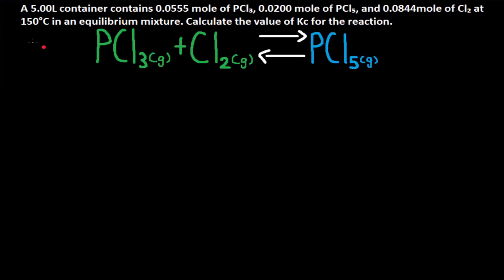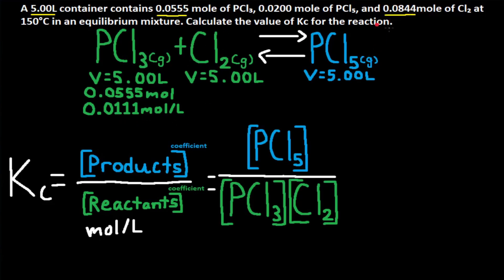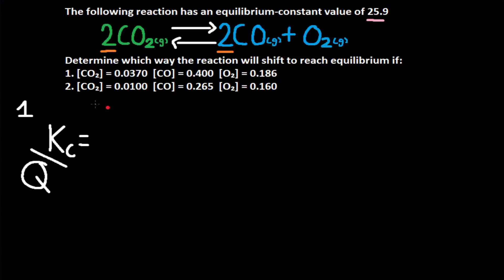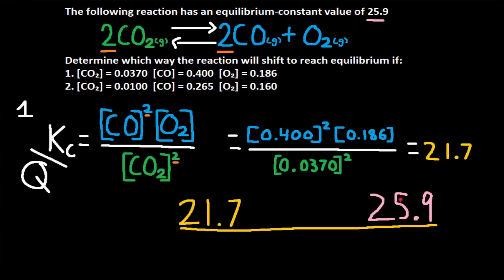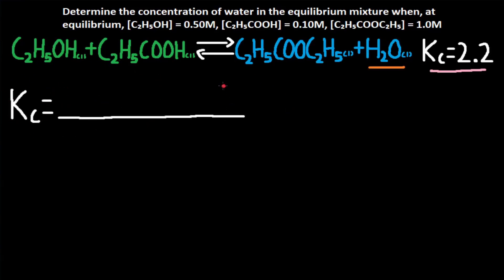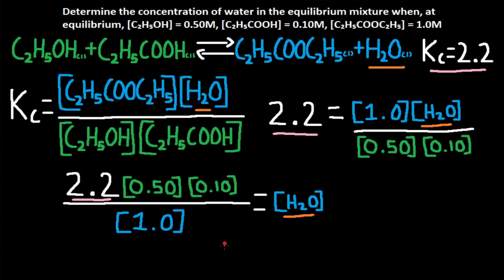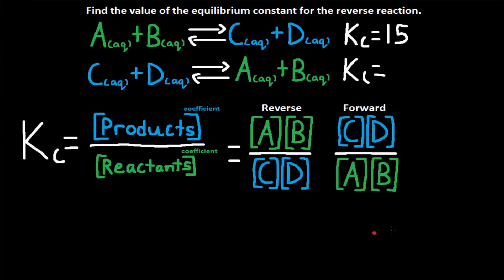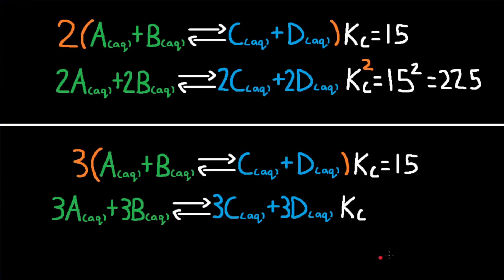How To Calculate The Equilibrium Constant Kc | Practice Problems & Examples (Chemical Equilibrium).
Learn how to calculate the equilibrium constant and how to solve chemical equilibrium problems.

In this video we take a look at the steps required to calculate the equilibrium constant when the equilibrium concentrations of reactants and products are given. We will also take a look at the how to find the concentration of reactants or products given the equilibrium constant value. In addition, we will look at the effects of multiplying and dividing a reaction on the Kc value.

Practice Problem (1) - 0:00
Reaction Quotient Problem (part 1) - 1:43
Reaction Quotient Problem (part 2) - 3:02
Practice Problem (2) - 3:45
How to Calculate Kc for Reverse Reaction - 5:21
How to Calculate Kc if Reaction Is Multiplied - 6:18
How to Calculate Kc if Reaction Is Divided - 7:49
Practice Problem (3) - 8:44
Remember Notes - 10:02